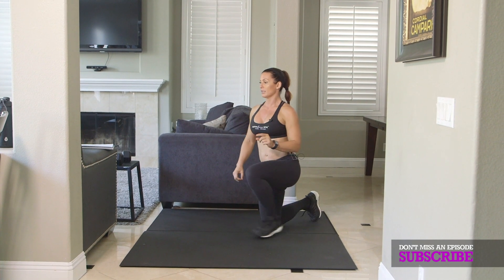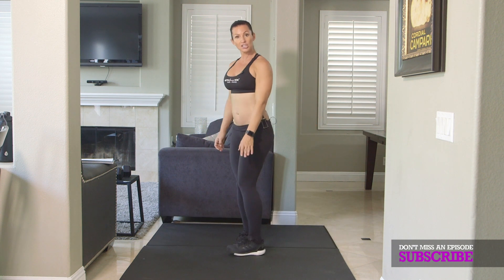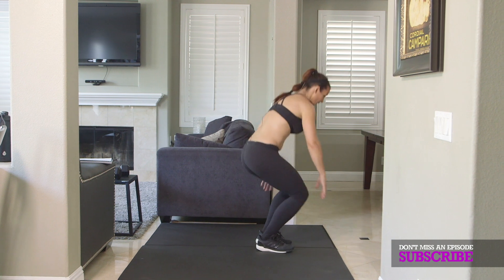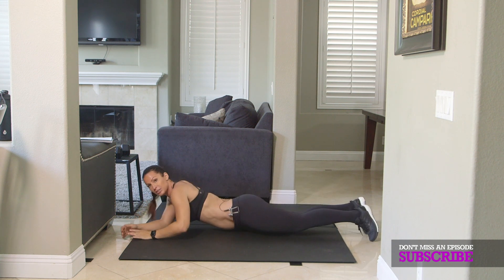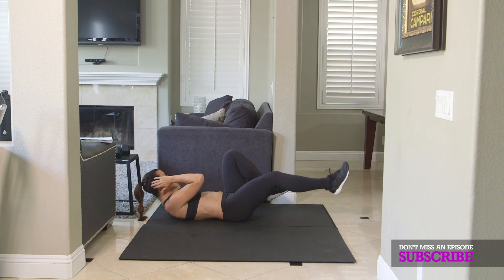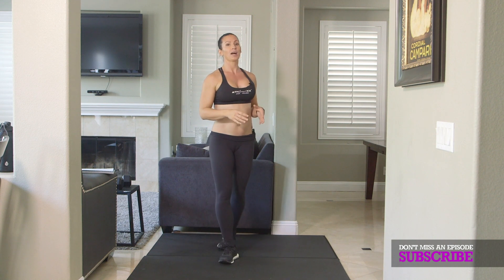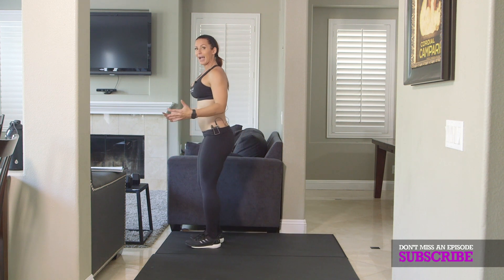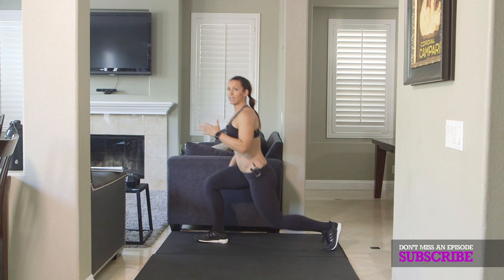Ultimate HIIT Workout for Beginners (MODIFICATIONS FOR EVERYONE!!)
This ultimate beginners HIIT workout has all the best HIIT modifications to allow beginners or people needing low impact modifications to be able to benefit from HIIT workouts too.  This ultimate HIIT workout for beginners is still challenging, so it’s important to take a look at it and try out the low impact modifications before attempting the complete beginners HIIT workout.

This absolute beginners HIIT routine has 6 exercises in it.  For each of the moves in this low impact beginners HIIT routine, you’ll do 10 seconds of rest followed by 50 seconds of work.  For true beginners try to do the easiest beginner modifications of each of the exercises, and shoot for 1-2 rounds of this beginners HIIT workout.  If you’re more advanced try to do the more difficult beginner to intermediate modifications of this HIIT workout for beginners.  If you are looking for a complete muscle building and fat burning workout check out our complete MAX/Shred program

Here are the exercises that make up this ultimate beginners HIIT routine:

1) Knee Pushup w/2 Shoulder Taps
2) Side to Side Touchdown
3) Bicycle Crunch w/Superman
4) Backward Lunges
5) Press Ups
6) Burpee w/Laydown or Pushup